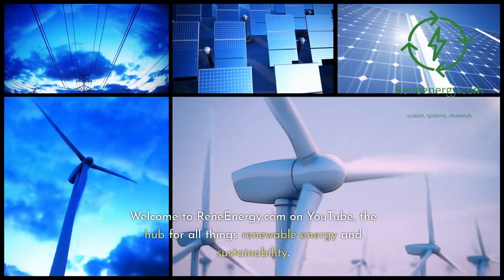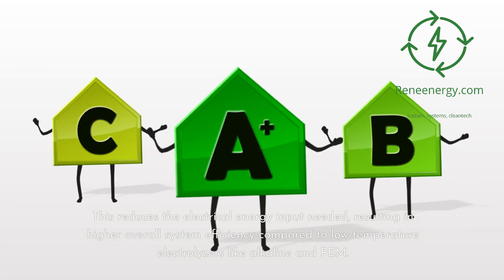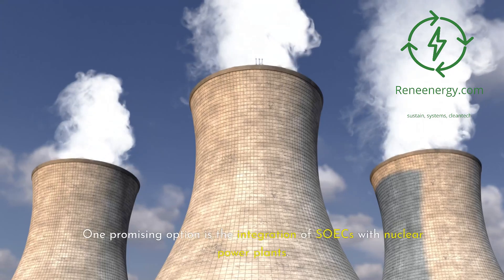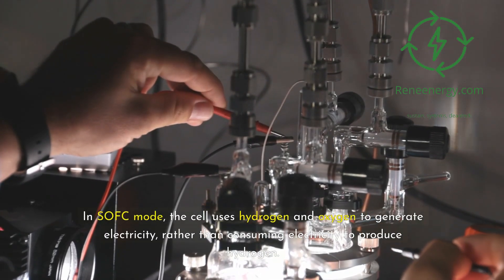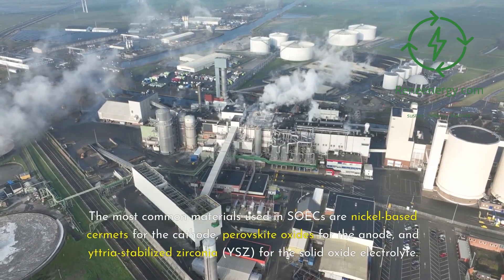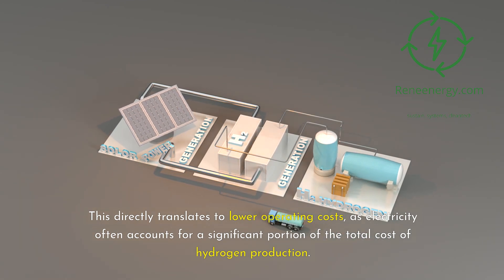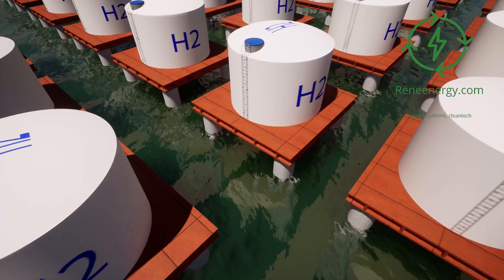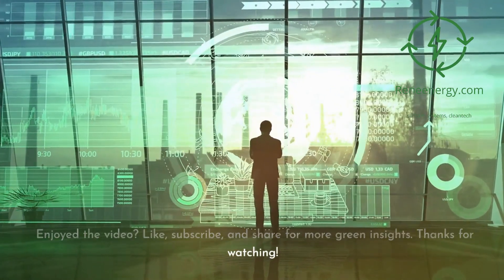Why SOECs outperform traditional electrolyzers?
In this second episode of our series on Solid Oxide Electrolysis Cells (SOECs), we dive into the advantages of SOECs over traditional alkaline and PEM electrolyzers. We explore how the high operating temperature of SOECs enables higher efficiency, flexibility in heat source integration, and reduced dependency on rare earth metals.
We discuss the potential for integrating SOECs with renewable and low-carbon heat sources, such as nuclear power, concentrated solar power, and industrial waste heat, to further improve the sustainability and efficiency of the hydrogen production process. Additionally, we highlight the unique capability of SOECs to operate in reverse mode as solid oxide fuel cells (SOFCs), opening up opportunities for energy storage and grid balancing applications.
Throughout the episode, we also touch on the potential for cost reduction in SOEC-based hydrogen production, driven by factors such as high efficiency, heat source integration, economies of scale, and advancements in materials and manufacturing processes.
By the end of this episode, you will have a deeper understanding of why SOECs are a promising technology for the future of green hydrogen production and how their advantages position them to play a significant role in the transition towards a clean energy future.